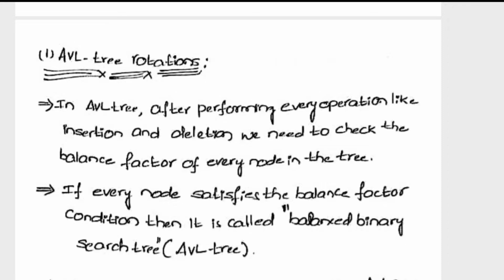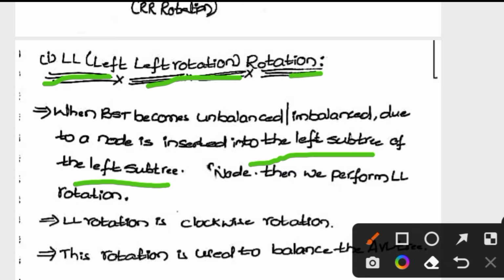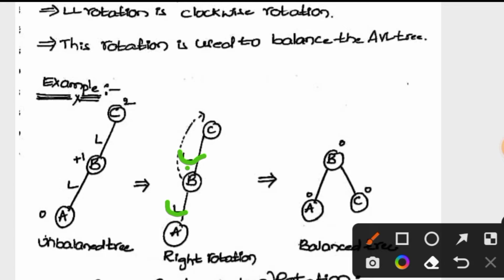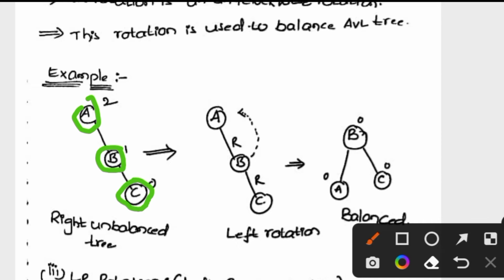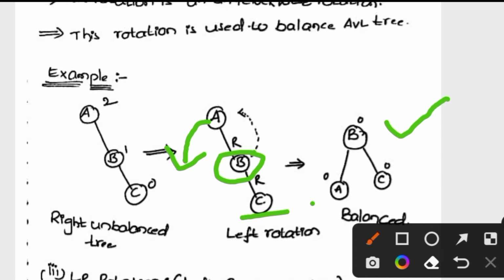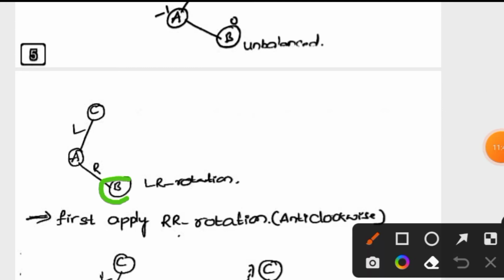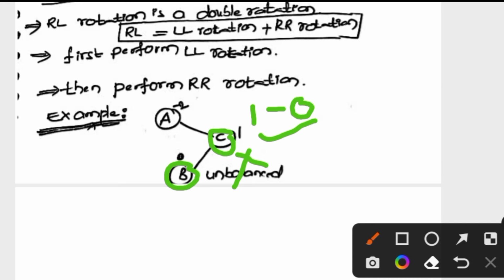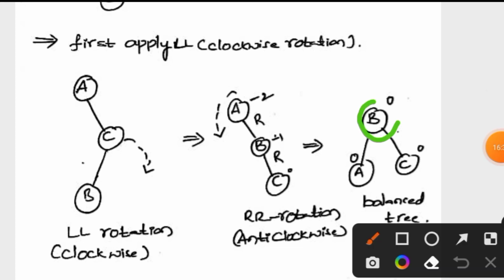AVL tree rotations | Lec - 14 | Single rotation | double rotation